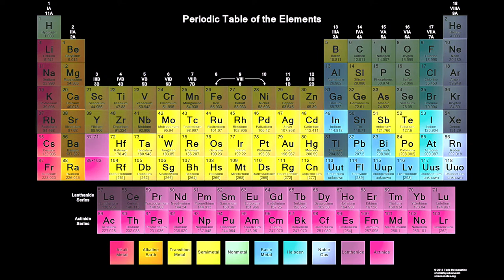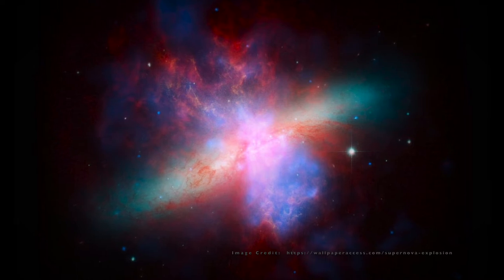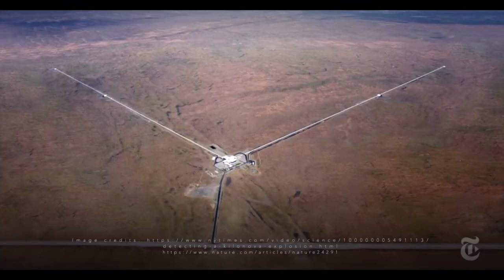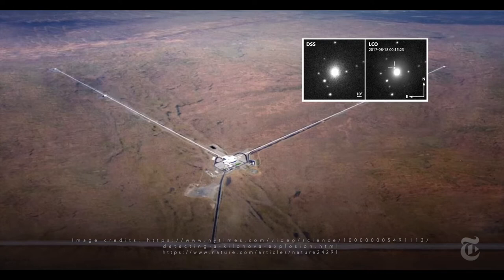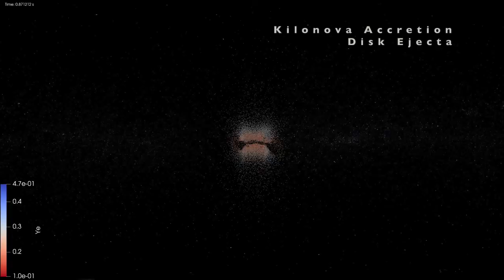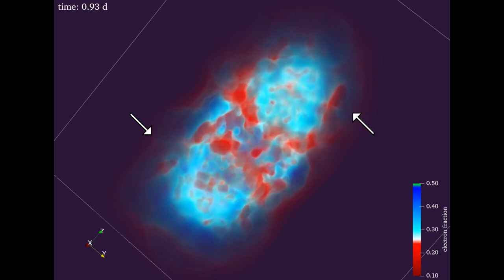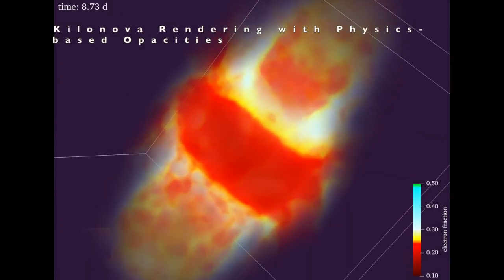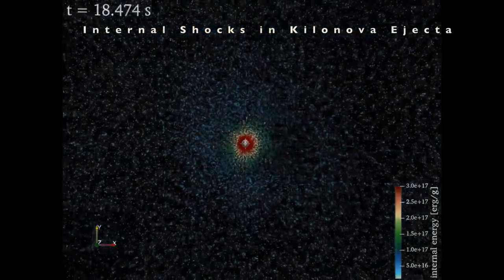SC21: Visualization of a Neutron Star Binary Merger and Subsequent Creation of a Kilonova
Title:
Visualization of a Neutron Star Binary Merger and Subsequent Creation of a Kilonova

Abstract:
Where does gold come from? Previously, physicists believed that the heaviest atoms including elements like lead, gold and Uranium were formed in supernovae. Recent research has suggested that this is not the case. Instead, merging neutron stars provide conditions for the rapid neutron capture process that synthesizes heavy elements. In this video, we show how scientists at Los Alamos National Laboratory (LANL) study neutron star mergers and the subsequent radioactive afterglow---a kilonova. This study is conducted via large-scale numerical simulations using various LANL developed codes. We give a brief overview on heavy element formation, introduce neutron star mergers and kilonovae, showcasing LANL codes used in pursuit of the study, and visualize simulation results. In particular, we produce a realistic image of a kilonova ejecta as it would appear for a nearby observer, which is the first time such a visualization is performed.

Authors:
Alexandra Stewart (Los Alamos National Laboratory, Massachusetts Institute of Technology (MIT)) and Li-Ta Lo, Oleg Korobkin, Irina Sagert, Julien Loiseau, Hyun Lim, Mark Alexander Kaltenborn, Christopher Michael Mauney, and Jonah Maxwell Miller (Los Alamos National Laboratory)

SC21:
The International Conference for High Performance Computing, Networking, Storage, and Analysis